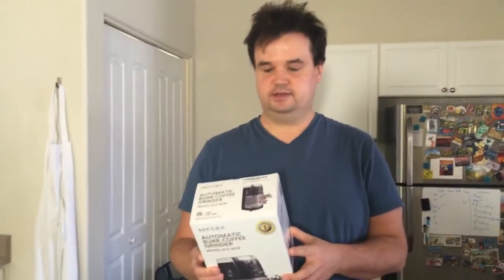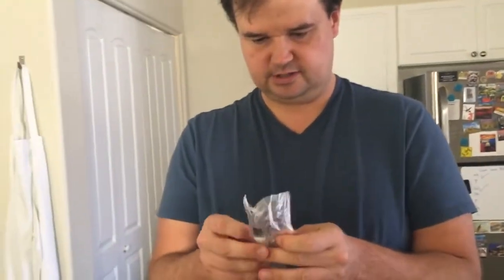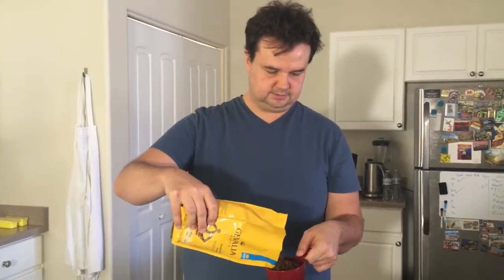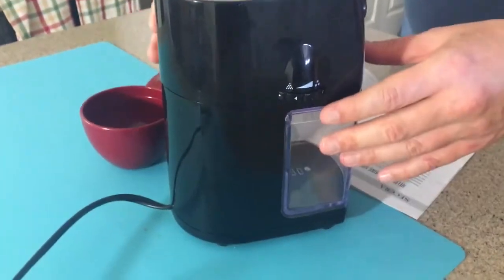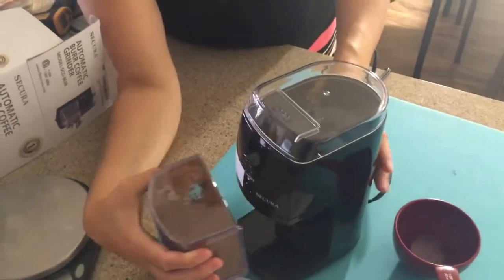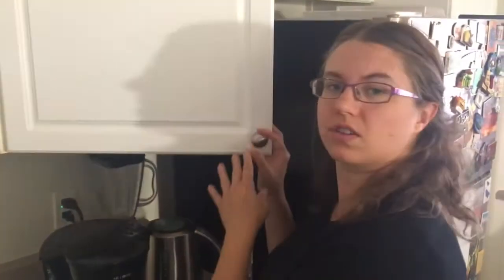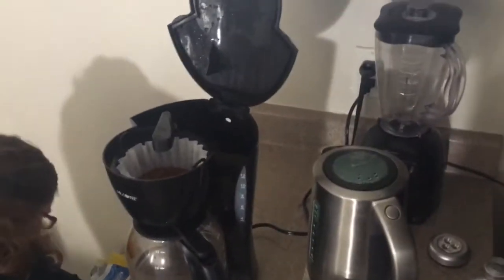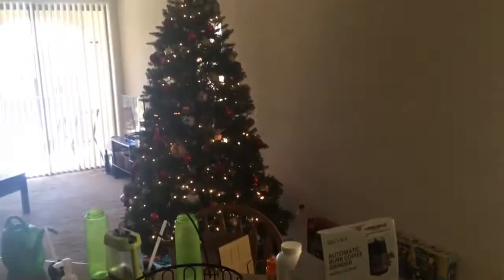Secura SCG-903B Automatic Electric Burr Coffee Grinder Mill